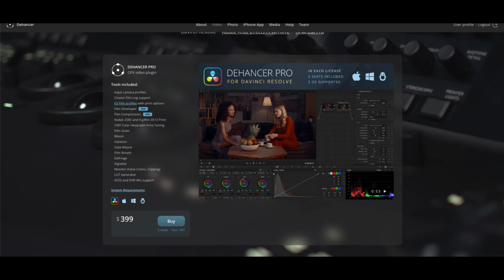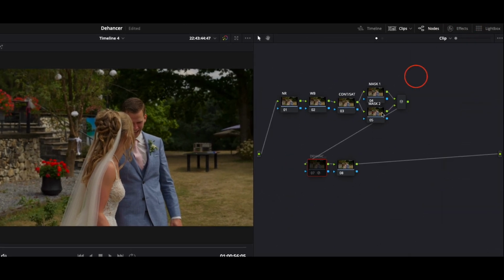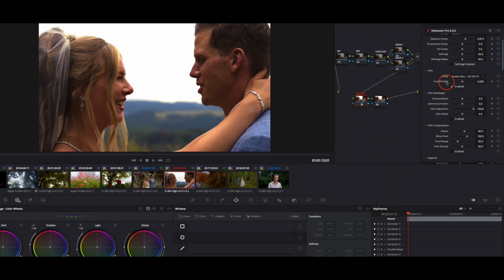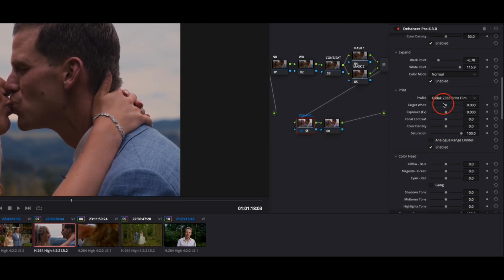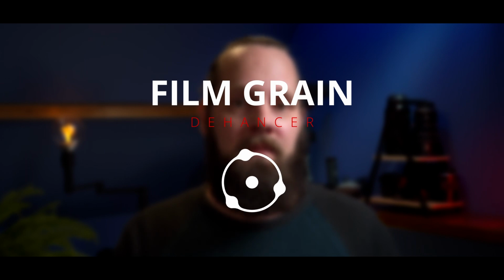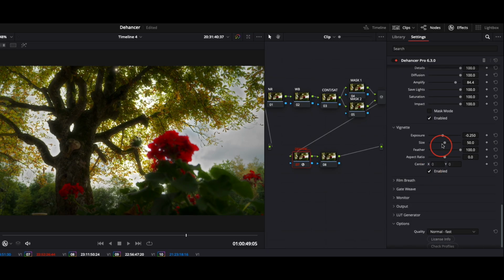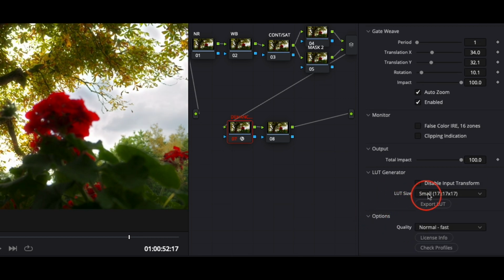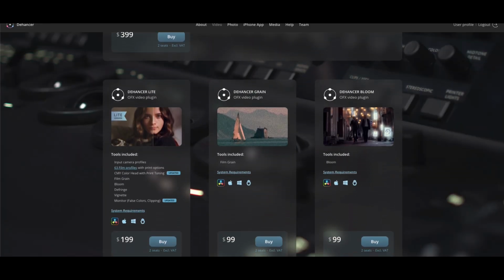TRANSFORM your footage with DEHANCER PRO: An introduction to FILM EMULATION and more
I’m going to show you a piece of software, called Dehancer Pro, that I genuinely enjoy using and that I’m getting great results with. It’s not cheap, but honestly, I haven’t had this much fun color grading in quite a while!

Use code REDFRAMETECH

🔻Selection of gear I use🔻

🎥CAMERAS & LENSES
———Lumix G9———

———DZOfilm 20-70 CineZoom———

———DZOfilm 10-24 CineZoom———

———TTArtisan 17mm f1.4 (fully manual)———

🖥️MONITOR/RECORDER
———Atomos Ninja V———

▶️GIMBAL
———Moza Aircross 2———

▶️AUDIO
———Deity D4 mini———

Synco G2 (A1) Wireless Microphone

▶️LIGHTS
———Godox SL60w———

▶️EDITING
———Apple Mac mini M1 16Gb, 512GB———

———Apple iPad Pro 12.9 inch 1 TB———

00:00 - Intro
02:03 - DEHANCER
03:49 - Power Grades
05:05 - Color management
05:37 - Film (stock)
06:36 - Film developer
06:51 - Film compression
07:21 - Expand
07:41 - Print
09:11 - Color Head
09:27 - Film grain
10:08 - Halation
11:02 - Bloom
11:32 - Vignette
11:38 - Film breath & Gete weave
12:56 - Conclusion & GIVEAWAY!
16:48 - Outtakes